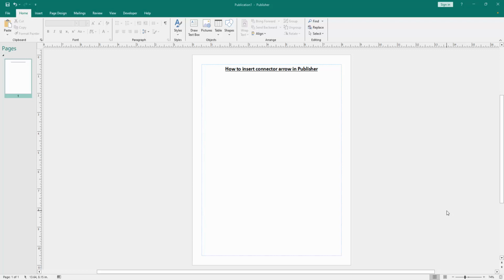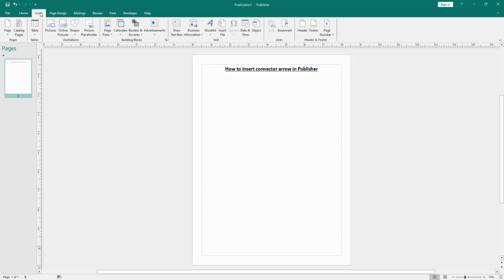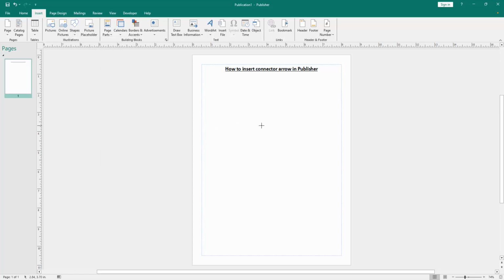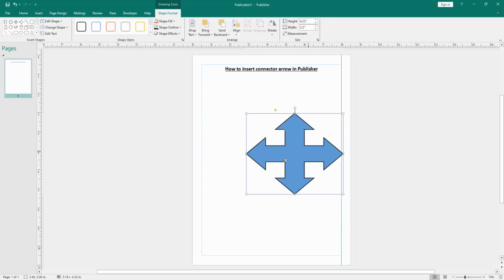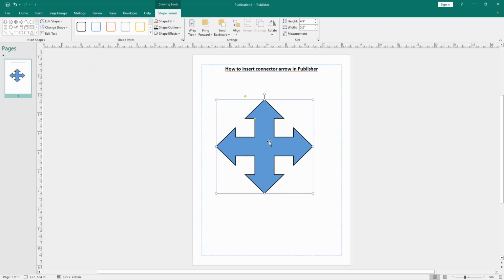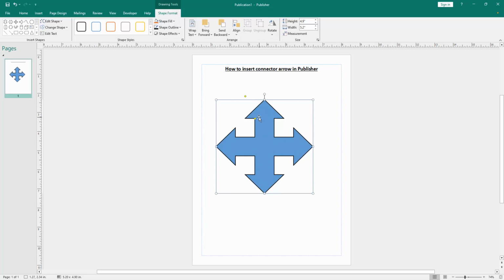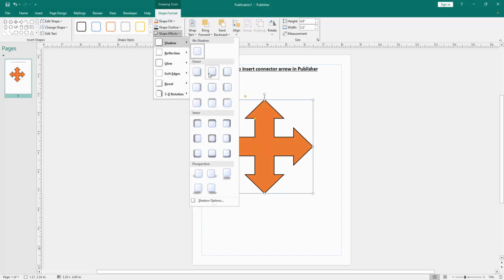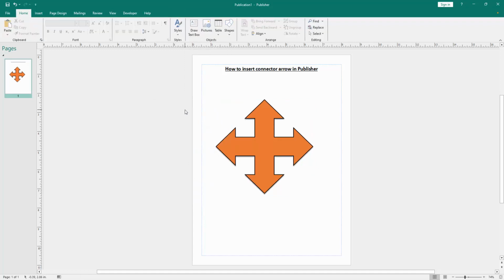How to insert connector arrow in Publisher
Assalamu Walaikum,
In this video I will show you, How to insert connector arrow in Publisher.  Let's get started.